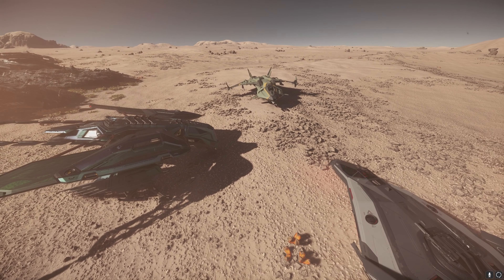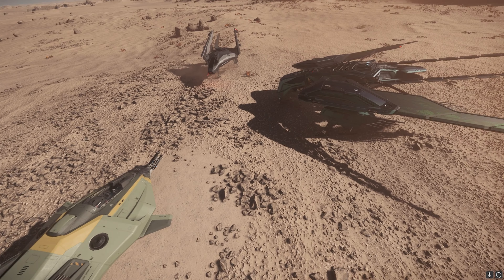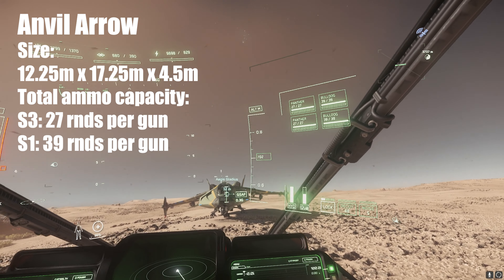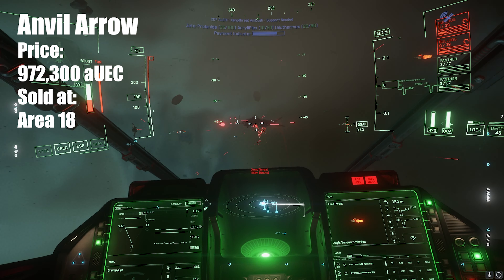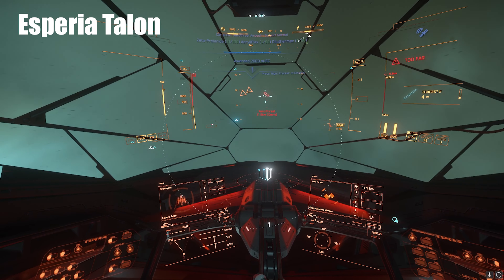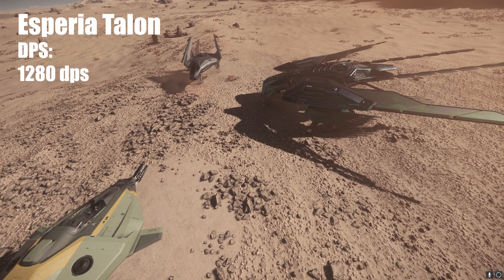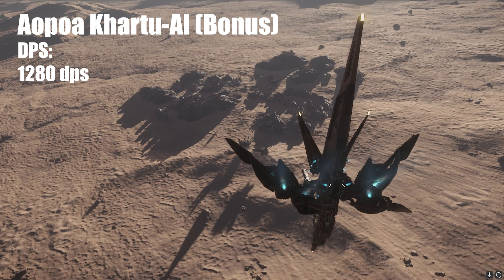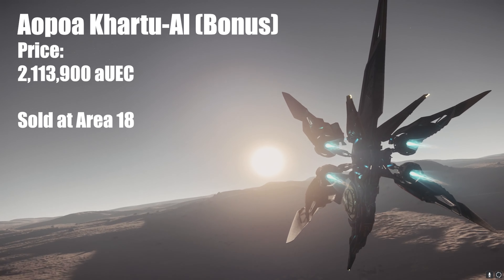Star Citizen 3.14 - Best light fighter? All of them compared. +In depth explanation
Song:
Grumpy Eye - Ben Dover